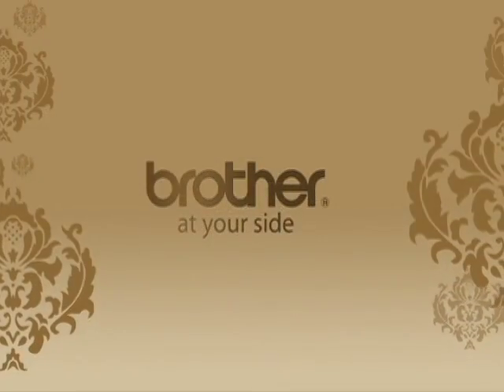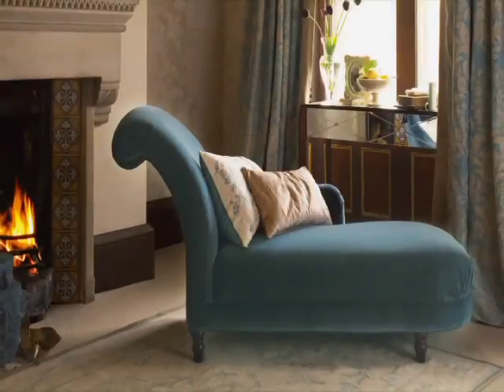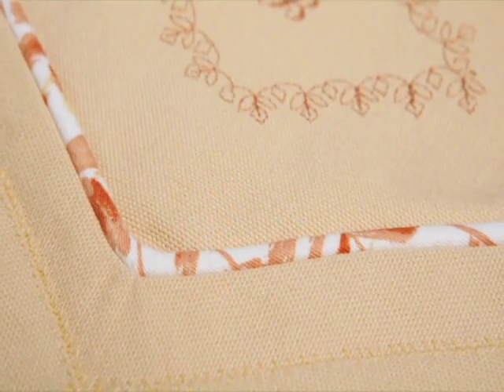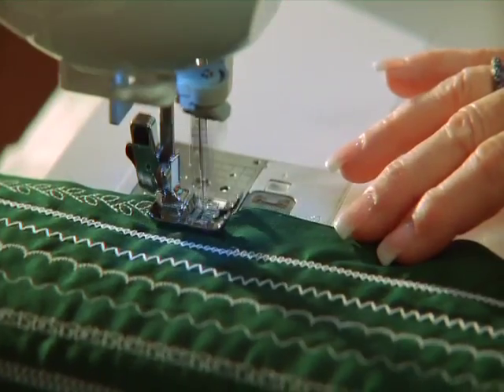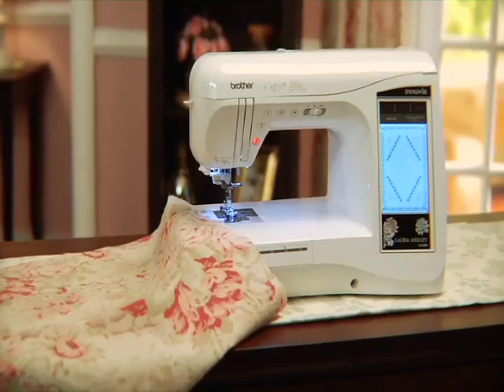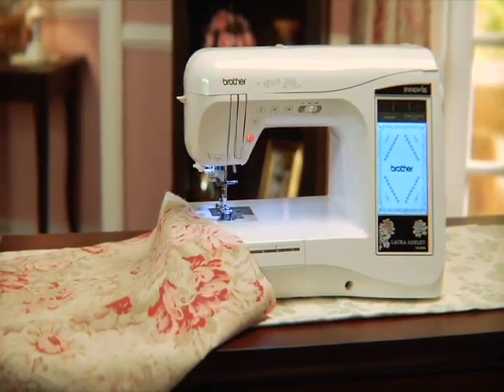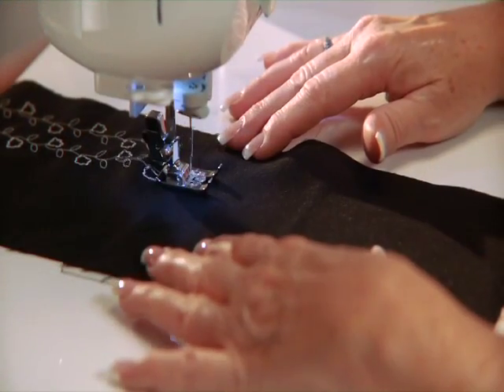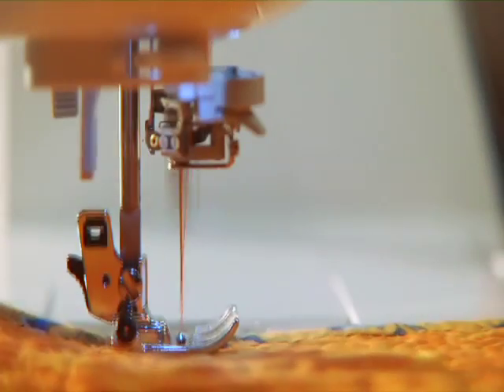Brother - Sew It Yourself - NAPS-TV